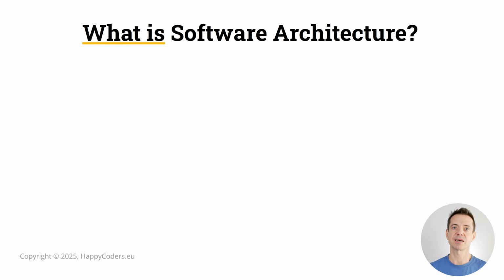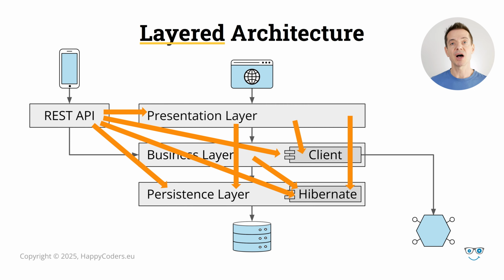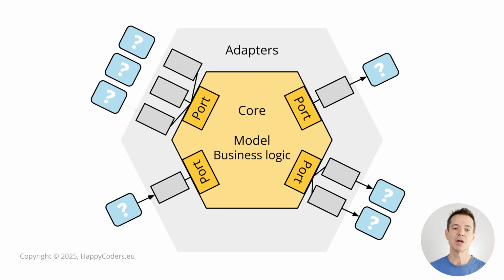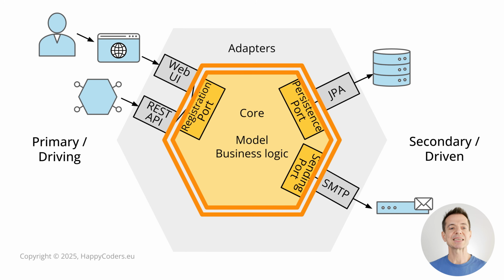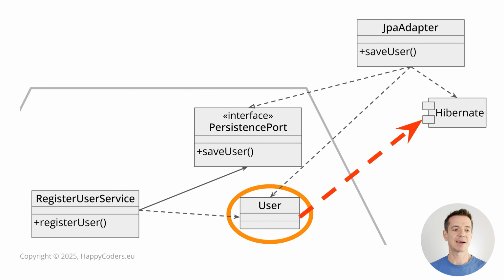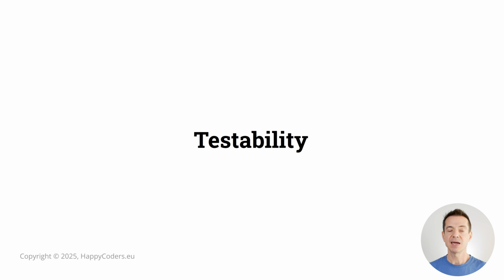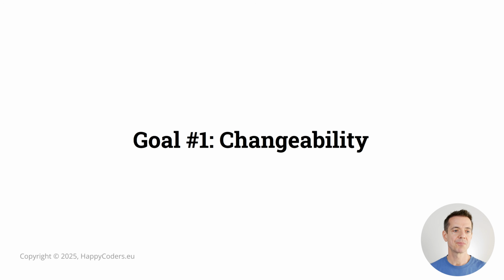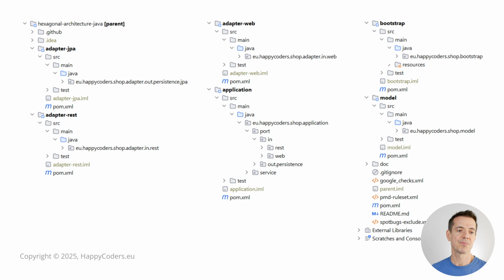Hexagonal Architecture: Robust Software With Interfaces Instead of Layers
We all know this situation: The older and larger an application becomes, the more complex and expensive it is to extend and maintain. The widely used layered architecture is insufficient as a solution: Direct and indirect dependencies from all layers to the database and other infrastructure components often lead to blurred layer boundaries and a tight coupling of technical and business code.

Hexagonal architecture places business logic at the center and isolates technical details behind interfaces (ports) using adapters. This allows business and technical code to be developed and tested independently of each other.

Starting with the goals of a software architecture and a critical look at layered architecture, we take an in-depth look at hexagonal architecture. You’ll learn how the Dependency Rule ensures that there are no dependencies from business code to technical code – and how the application core can still access infrastructure. Does hexagonal architecture fulfill the goals of a software architecture? What challenges does it bring? How does it differ from Onion and Clean Architecture, and what synergies emerge when combined with microservices and Domain-Driven Design?

Armed with new knowledge, you’ll be able to improve the quality and longevity of your software projects and respond more quickly to new requirements in the future.

0:00 What is software architecture?
1:14 What is the goal of a software architecture?
3:24 Why does layered architecture so often end up tangled?
6:53 Which goals did Alistair Cockburn set for hexagonal architecture?
8:51 How does hexagonal architecture work?
10:35 How do ports and adapters work in a concrete example?
13:40 What are primary and secondary ports and adapters?
14:47 How does the isolation work in code?
16:11 How does the core call an adapter without depending on it?
18:06 What is the Dependency Rule?
18:41 Why does hexagonal architecture need mapping?
24:06 How do you test a hexagonal architecture?
26:40 Why a hexagon?
27:00 What is the difference between hexagonal architecture and ports and adapters?
28:35 Does hexagonal architecture meet the goals of a software architecture?
33:18 When is hexagonal architecture not worth the effort?

(Author: Sven Woltmann)